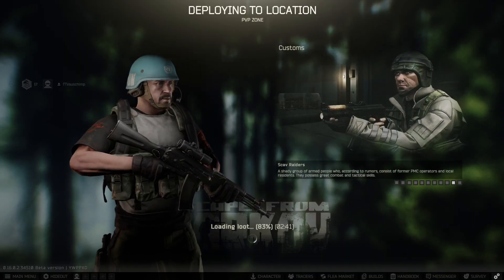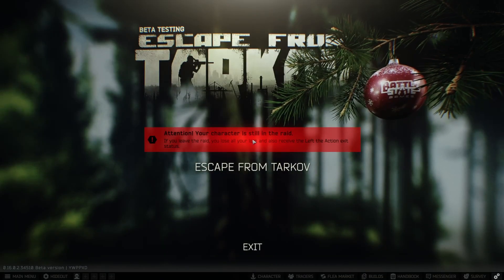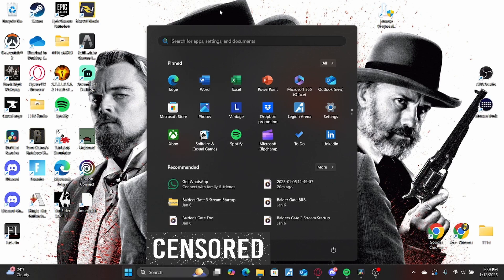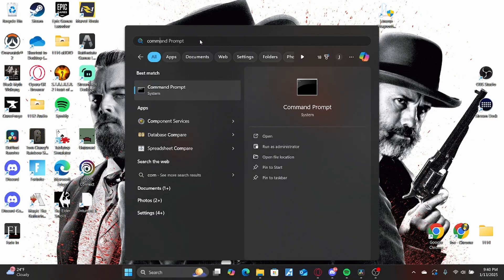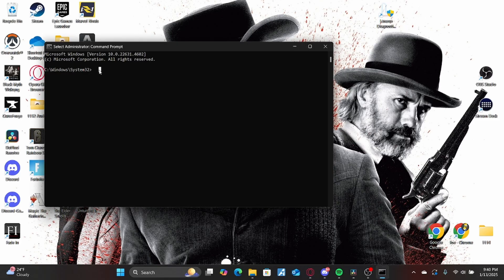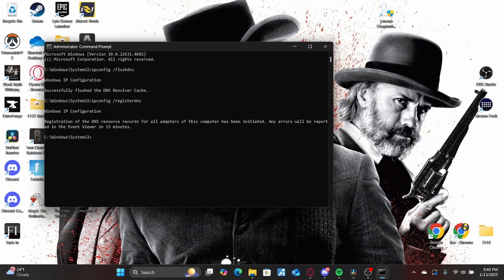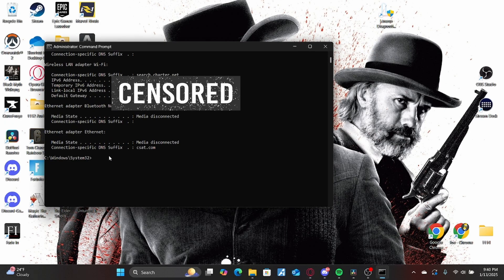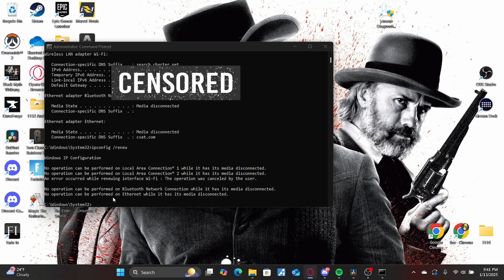Server Connection Lost Tarkov Fix (Flush your DNS)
This is the solution I used to fix this problem unless BSG has already fixed it.
Commands:
ipconfig /flushdns
ipconfig /registerdns
ipconfig /release
ipconfig /renew